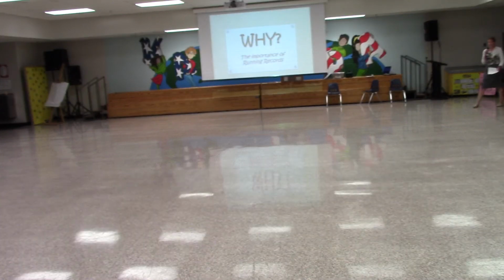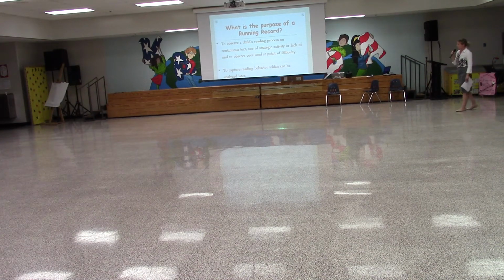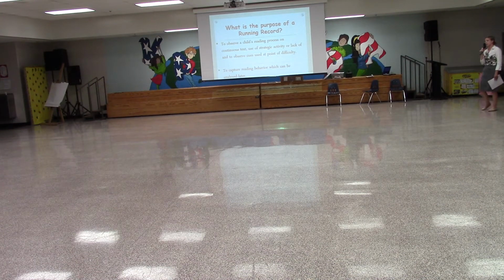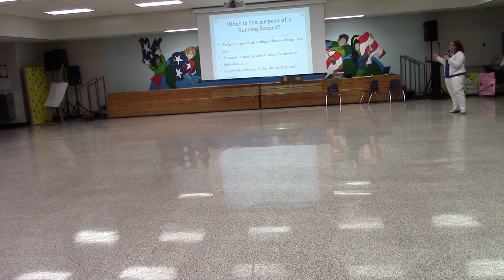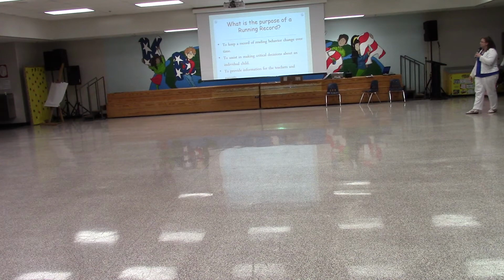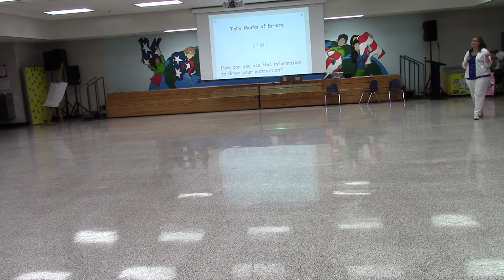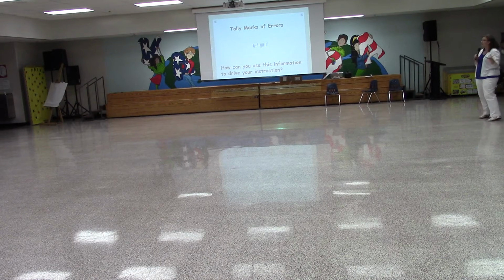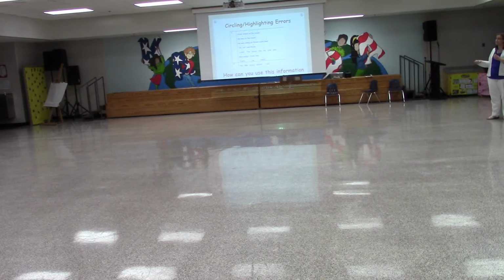Professional Development - May 9, 2017- Pt.1